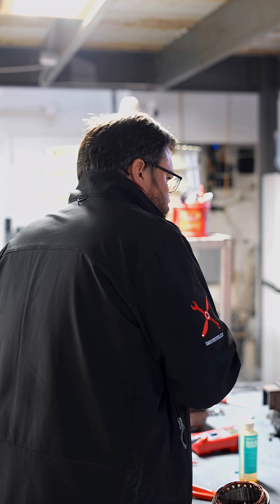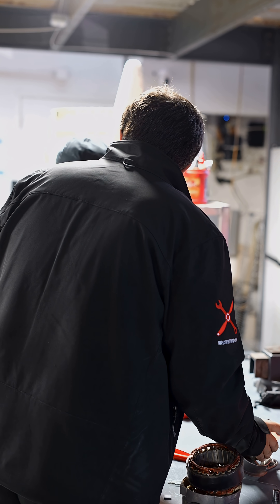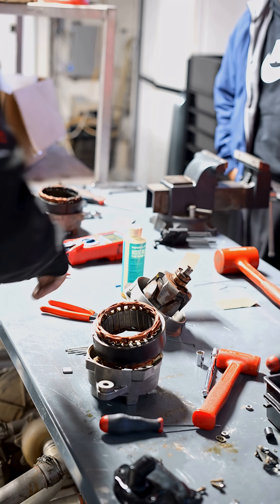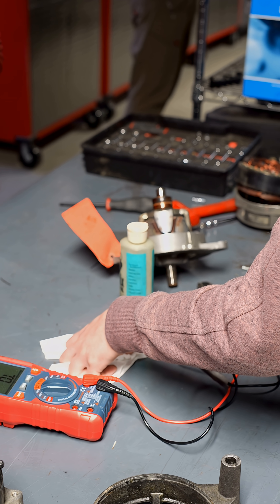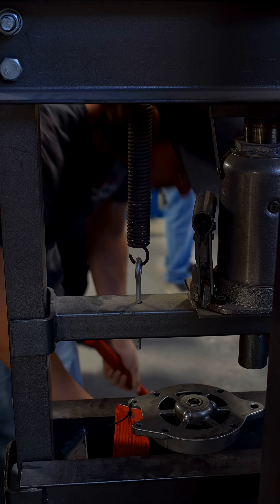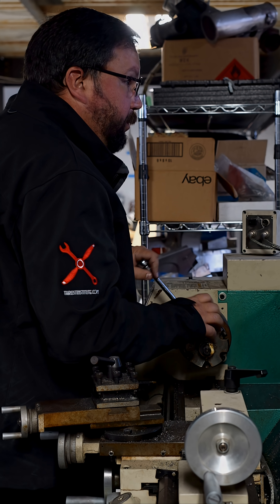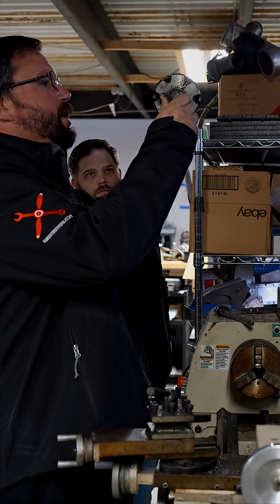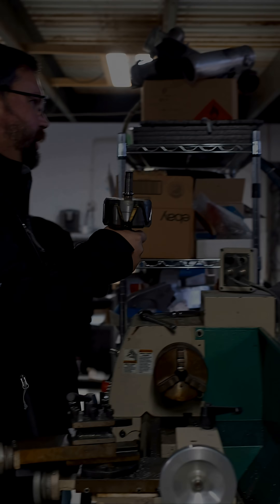Forrest’s class is starting to tear apart the parts from their California trip ✈️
Forrest’s class is starting to tear apart the parts from their California trip. He expresses the importance of inspecting each part to see if it’s airworthy or worth restoring. This alternator is decommissioned 👨‍🔧 ✈️‼️